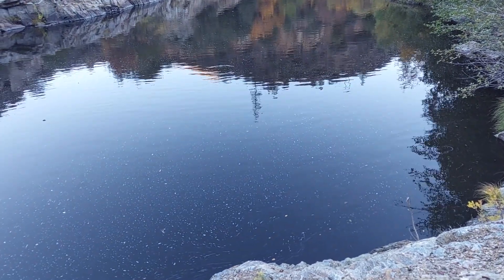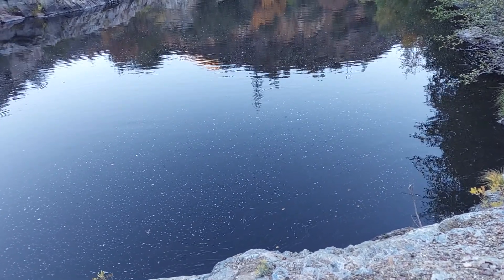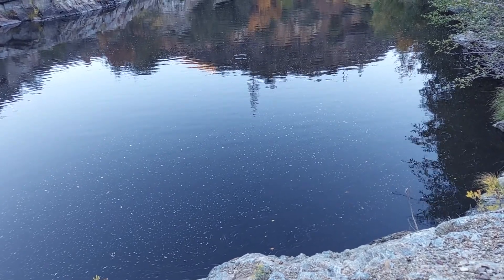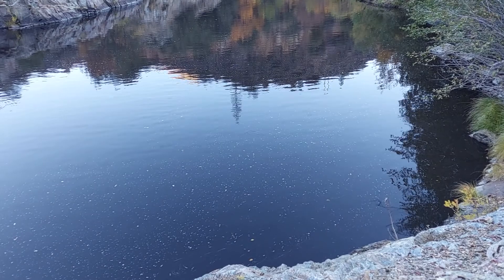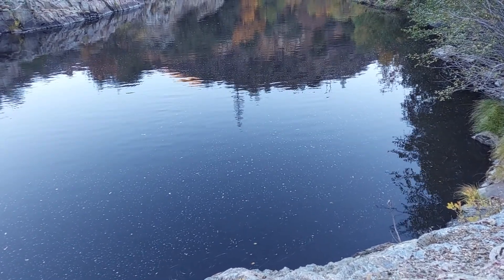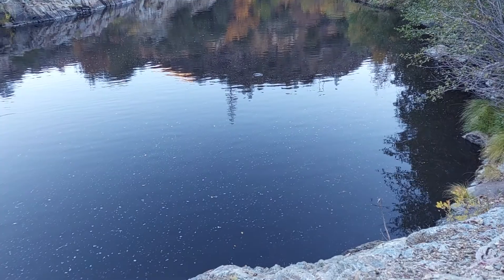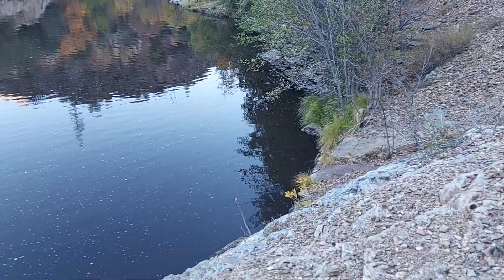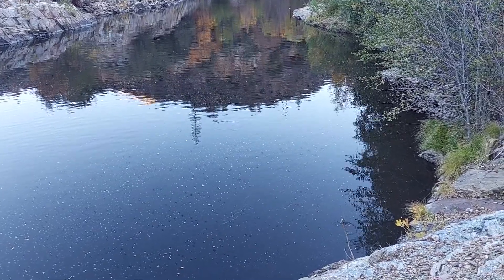Kern River Fly Shop rising fish 10/27/21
Sipping fish after heavy rain